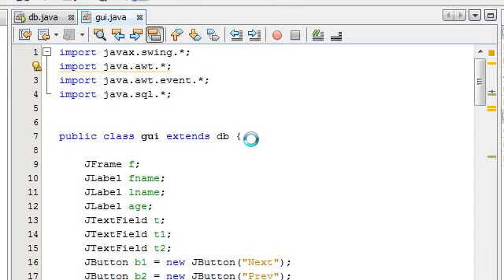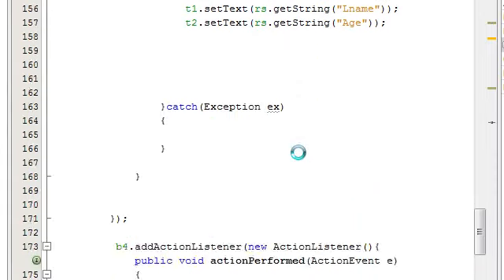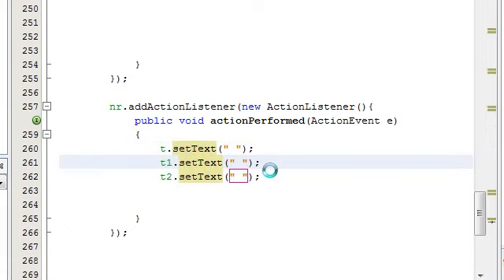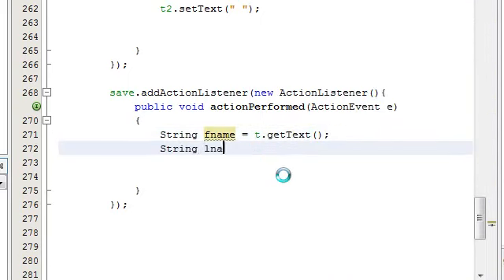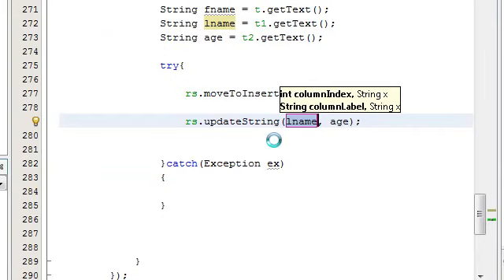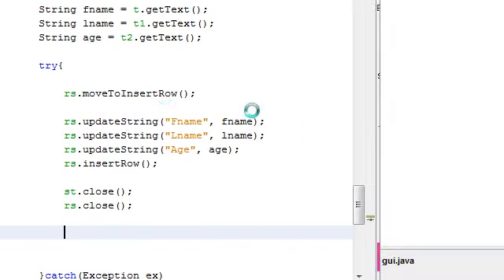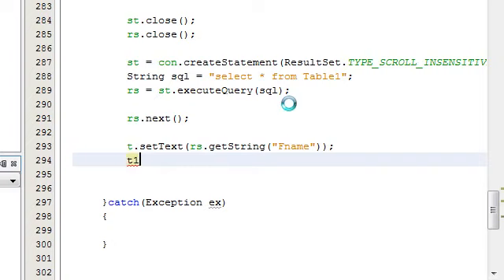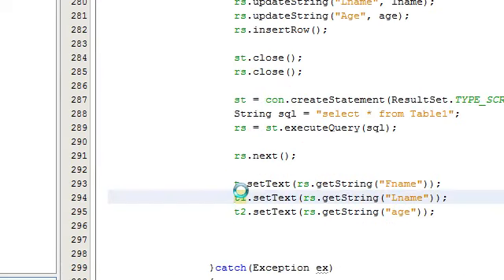Java Ms Access Database Application 6 Inserting New Record In Database